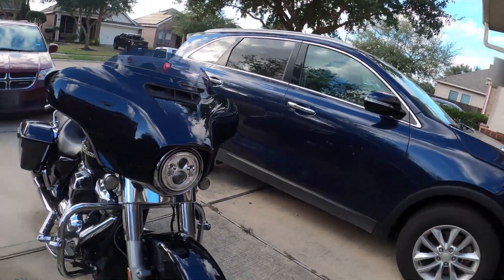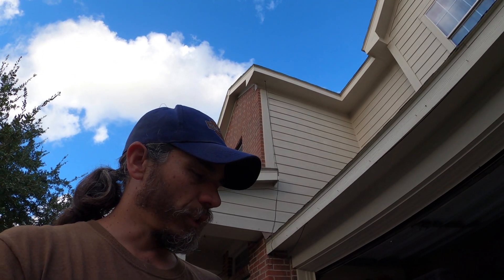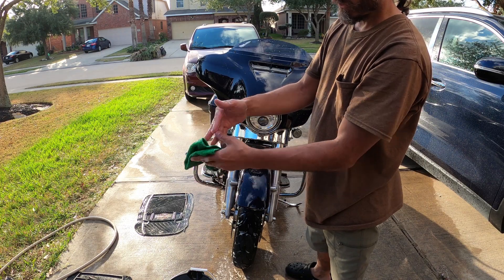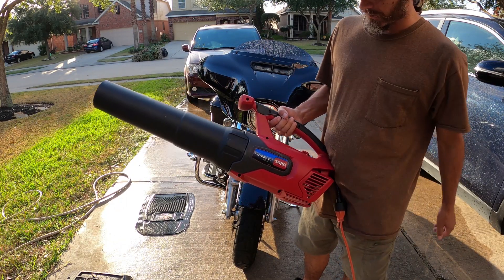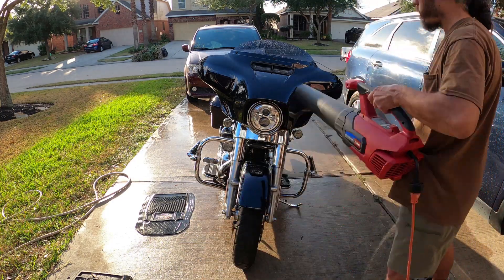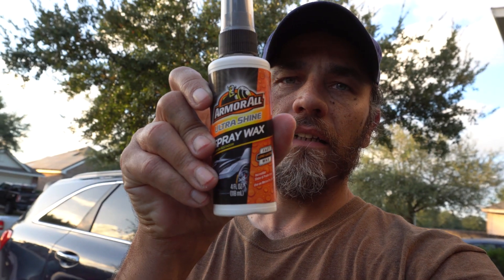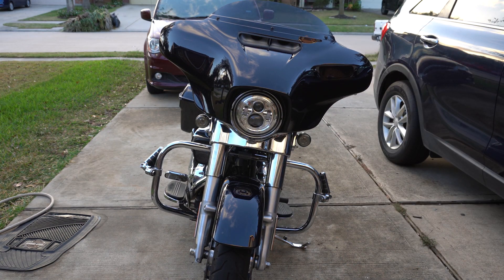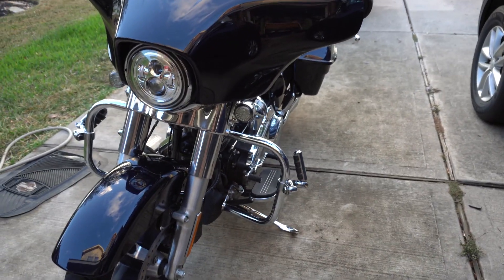2019 Streetglide Car Wash With Armor All Car Wash Wipes From Dollar Tree!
The Dollar Tree now has Armor All Car Wash. I am putting it to the test on my 2019 Street Glide and wow what a difference. Take care and stay safe everybody.. God Bless!!